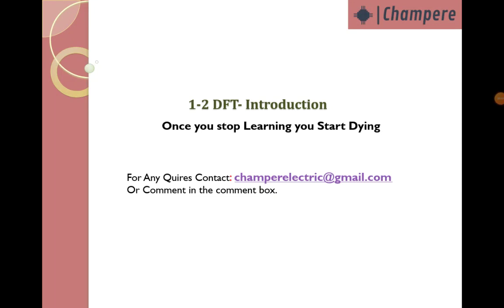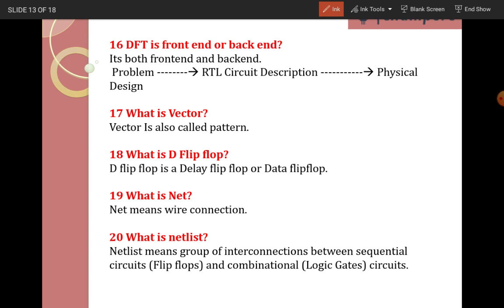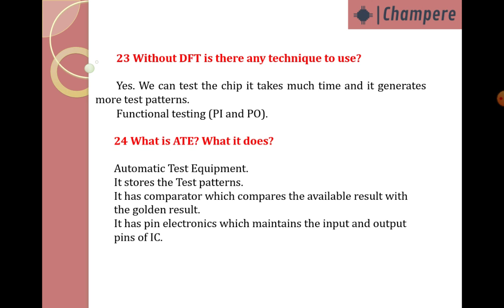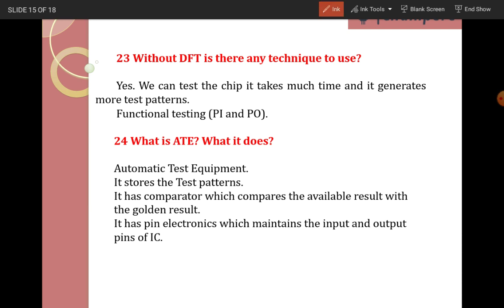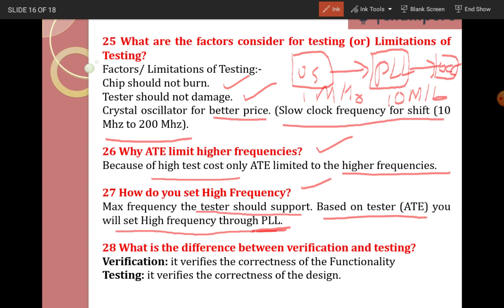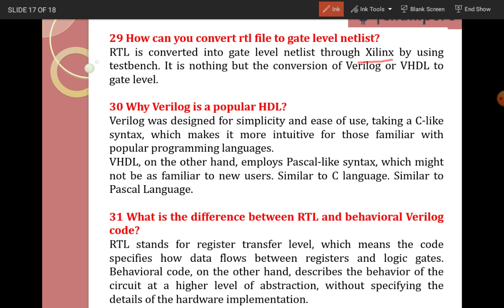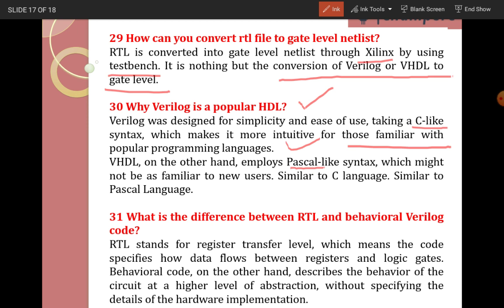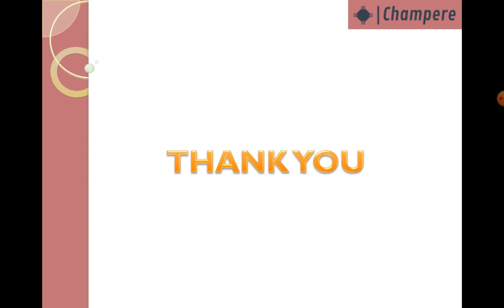DFT introduction Q&A -2 (0-3 Exp)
DFT introduction Q&A -2